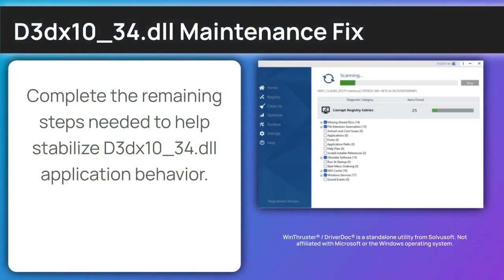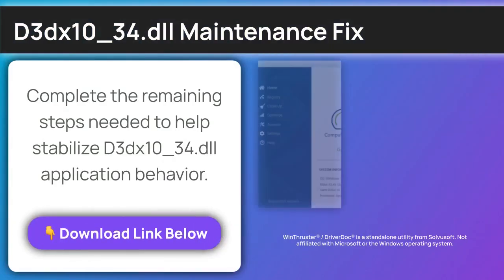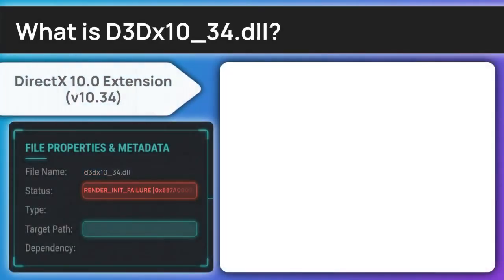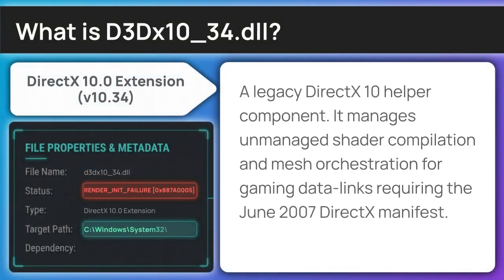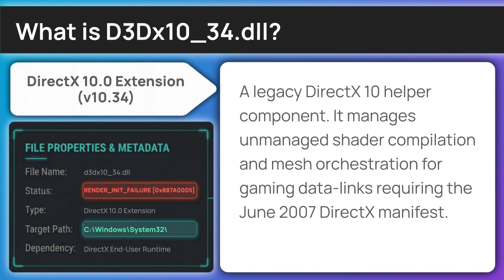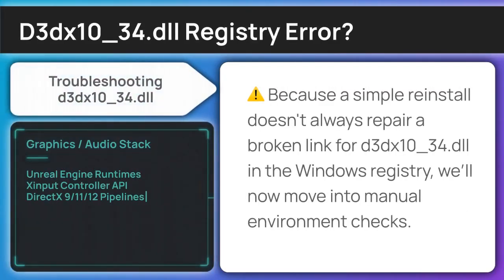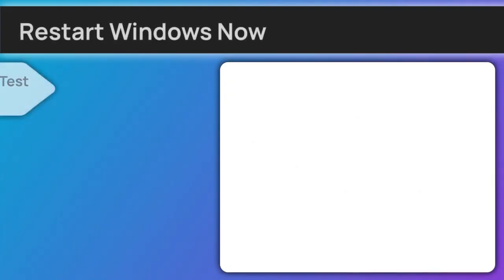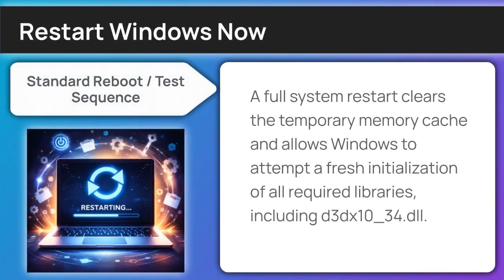Fix d3dx10_34.dll Error!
D3dx10_34.dll: Learn How to Fix Startup Errors Caused by Missing or Corrupt DLLs in DirectX End-User Runtime.

Did a 'D3dx10_34.dll not found' message appear unexpectedly? This often happens when required components were not installed correctly or were removed.

What is D3Dx10_34.dll? A legacy DirectX 10 helper component. It manages unmanaged shader compilation and mesh orchestration for gaming data-links requiring the June 2007 DirectX manifest.

This file, D3dx10_34.dll, is a Graphics Rendering Library DLL that implements the DirectX 10.0 Extension for DirectX End-User Runtime. Today, I’ll show a few commonly used troubleshooting methods that can help resolve missing file errors.

▶ What this video covers:

- Review the d3dx10_34.dll documentation
- Reviewing the d3dx10_34.dll dependency list

Timestamps:

00:00 - How to Safely Fix d3dx10_34.dll Error
00:18 - What Does d3dx10_34.dll Do in Applications
00:37 - Fix d3dx10_34.dll Error by Reinstalling the File
00:59 - Reboot Your PC to Complete Installation
01:18 - Refresh Multimedia System to Fix d3dx10_34.dll Error
01:56 - Avoid Downloading d3dx10_34.dll from Untrusted Sites